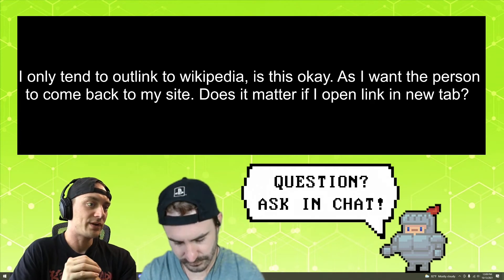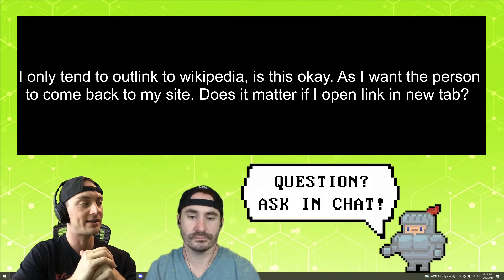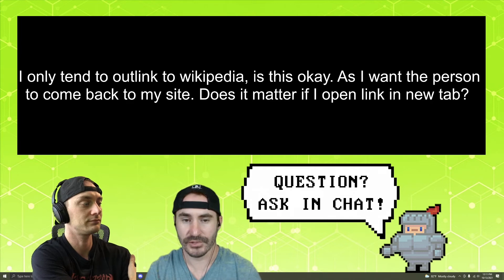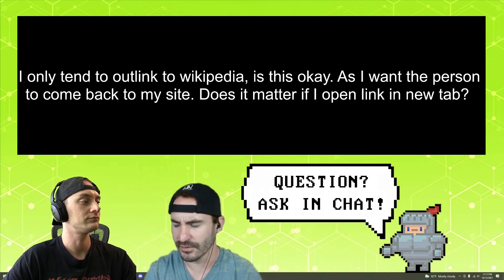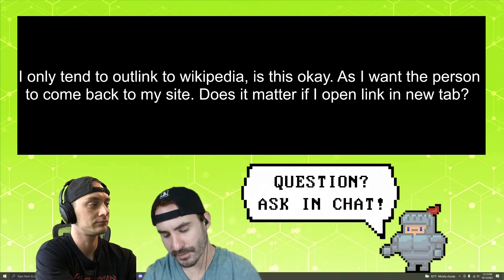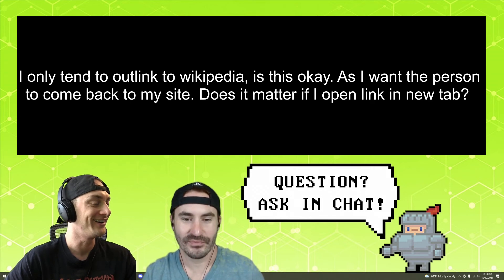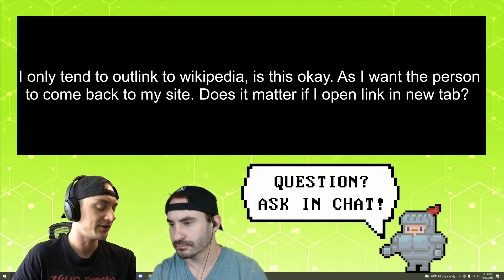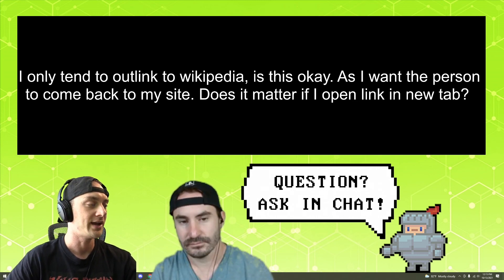Outbound Authority Links to Wikipedia - THE BEST?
Wikipedia is a very popular domain for OBLs because it's one of the most respected sources of credible information on the web. But is simply linking to Wikipedia enough to benefit your site?